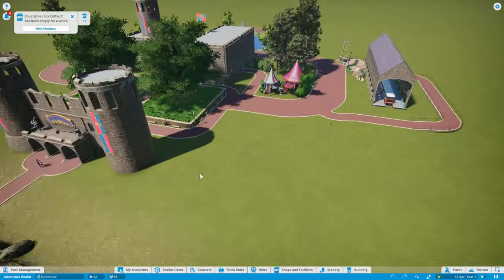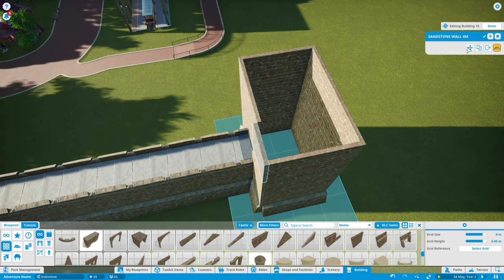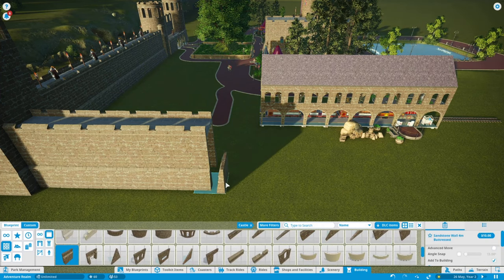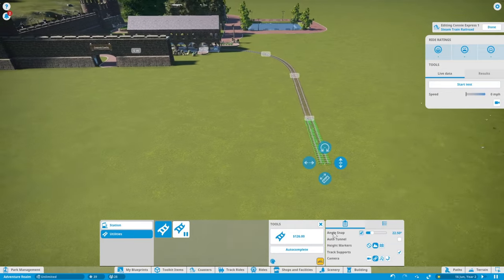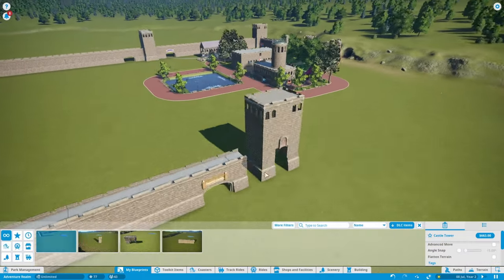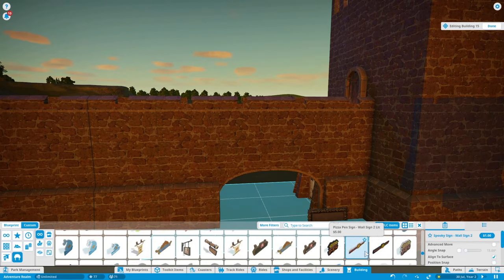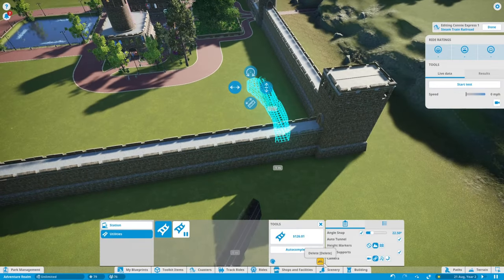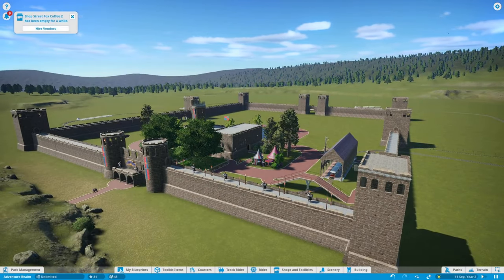🎢🎡Planet Coaster - Adventure Realm Build - Episode 3🎡🎢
In Episode 3 of our magical journey through Planet Coaster, we're fortifying the foundations of our fantasy world. Join Thrill Builds Gaming as we embark on a crucial phase of construction within the enchanting walls of our central castle courtyard. But that’s not all—today, we're also crafting the gateways to adventure, leading to the diverse worlds that lie beyond, and laying the first tracks of our park-wide people mover.

What’s Unfolding This Episode:

Castle Courtyard Walls: Witness the creation of our castle's protective embrace, where every stone tells a story of strength and elegance.
Gates to New Worlds: Be the first to see the portals to our themed zones—each gate a promise of the adventures that await.
The Adventure Realm Express: Get a sneak peek at the veins that will connect the heart of our park to its furthest reaches, ensuring every guest’s journey is seamless.